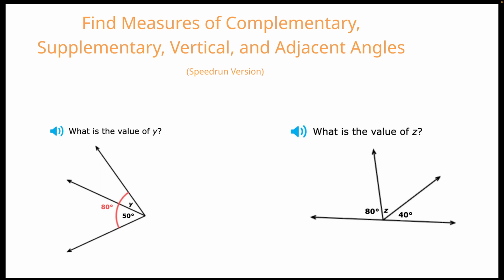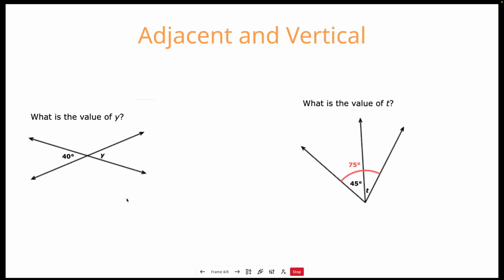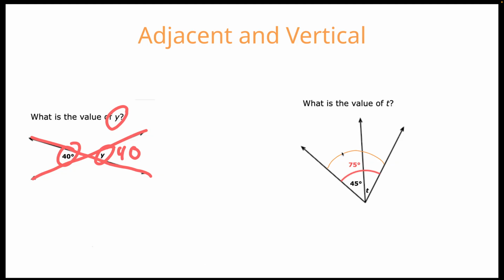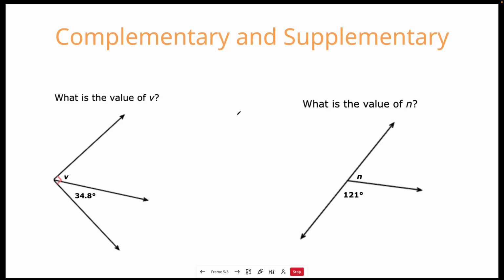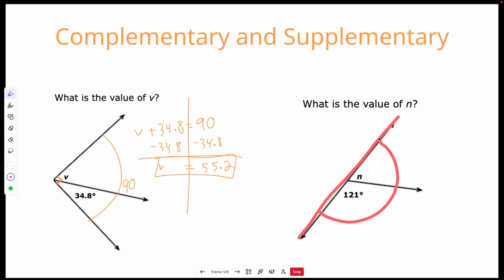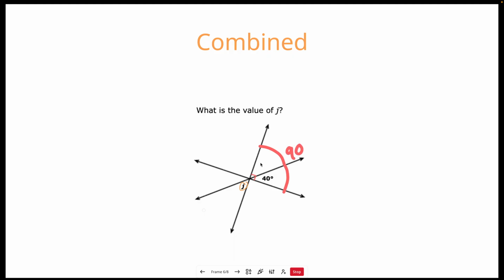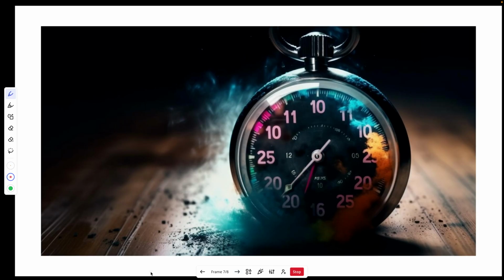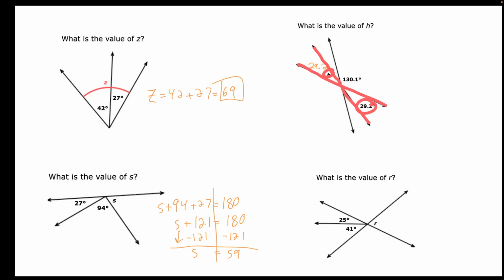Find Measures of Complementary, Supplementary, Vertical, and Adjacent Angles (Speedrun Version)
IXL Title: Find measures of complementary, supplementary, vertical, and adjacent angles
IXL Shortcut: Q9Z

Description: How to find measures of complementary, supplementary, vertical, and adjacent angles.